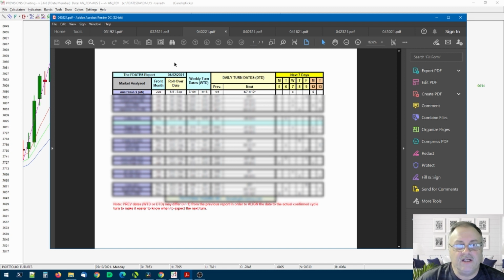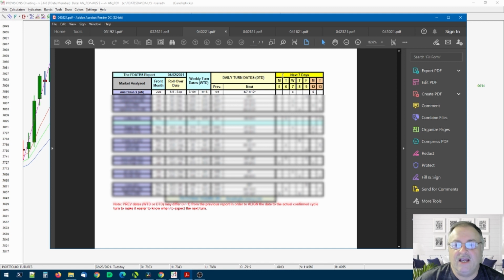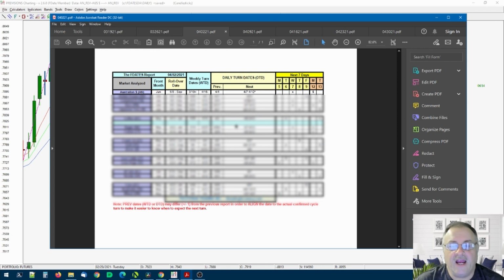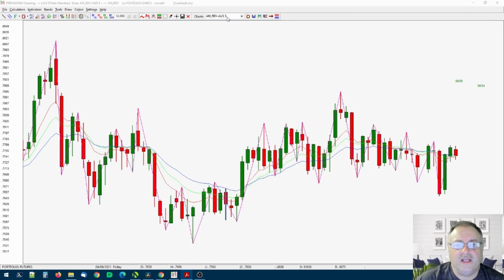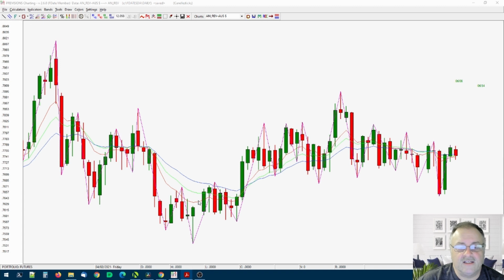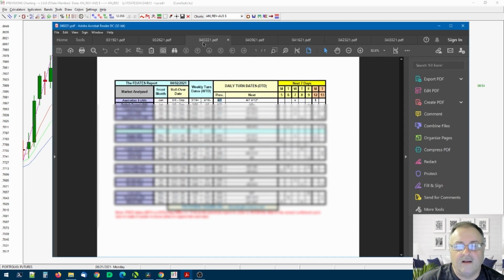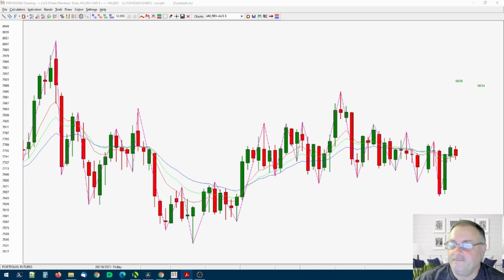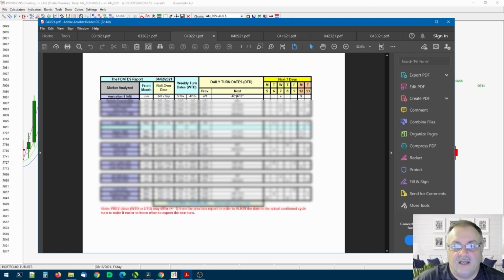INCREDIBLE Market Turn Dates! | Predict Market Movement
Continuing with new updated videos for our FDate members to replace the older videos. So I've been uploading these to Youtube so others outside the membership can see what we do and how incredible market turn dates FDates are. Predict Market Movement with FDates!